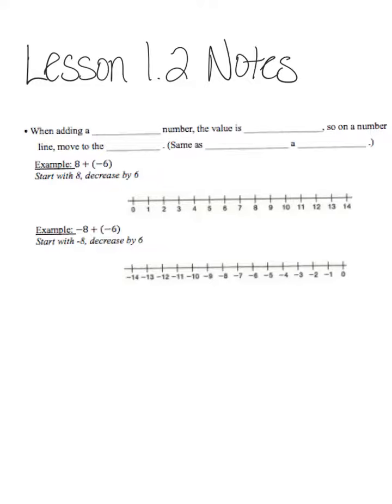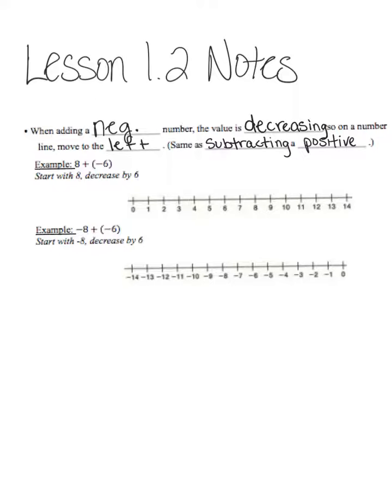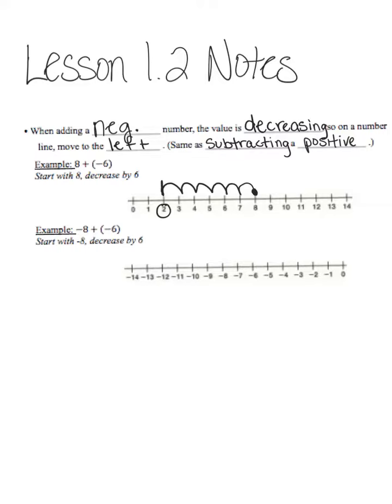Lesson 1.2 Notes part 2